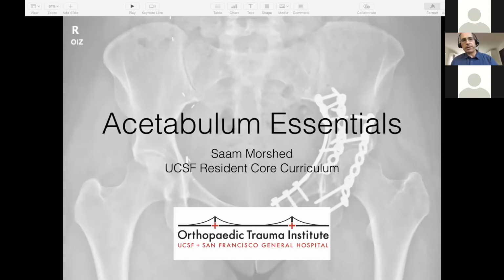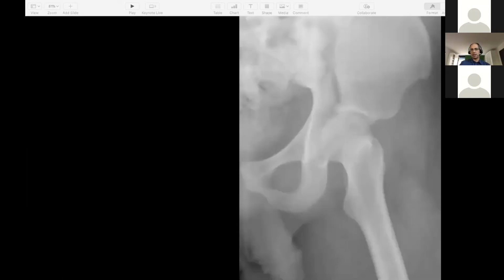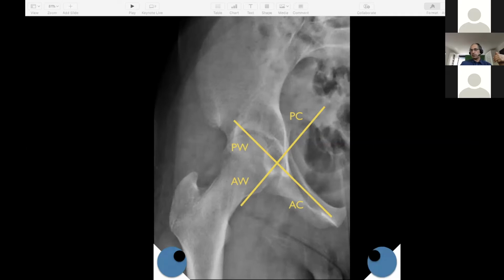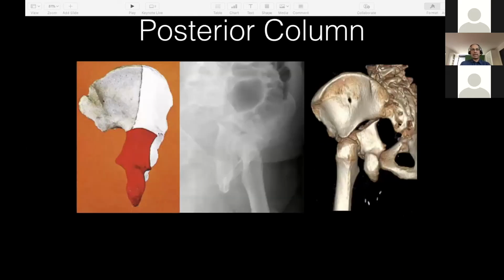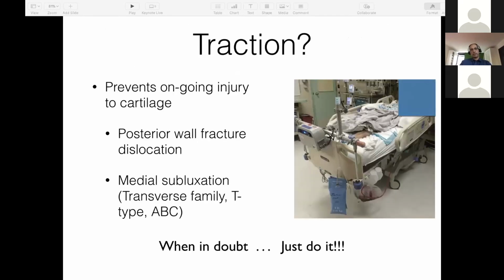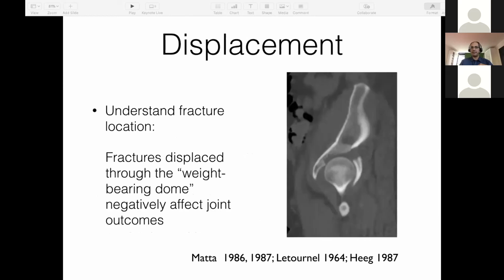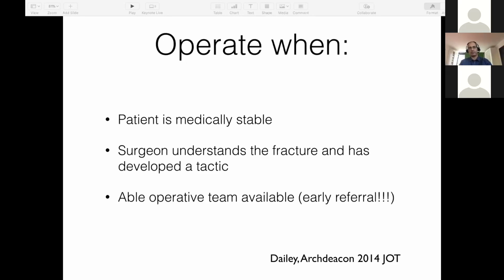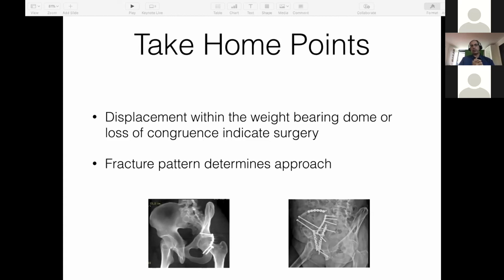Acetabulum Essentials - Dr. Saam Morshed